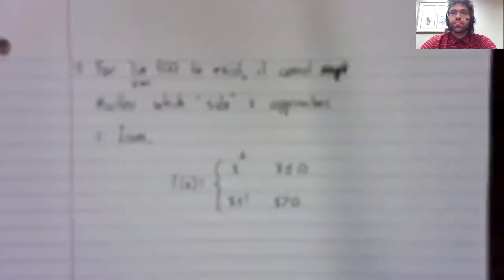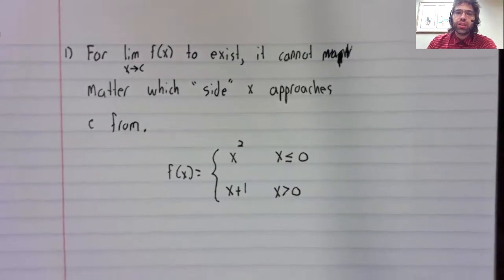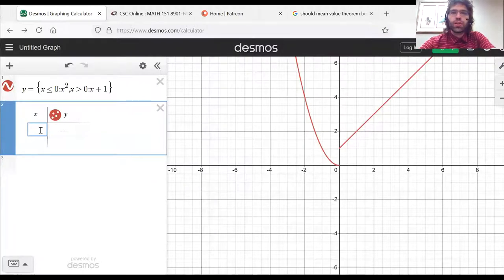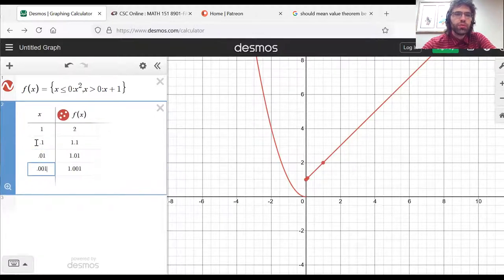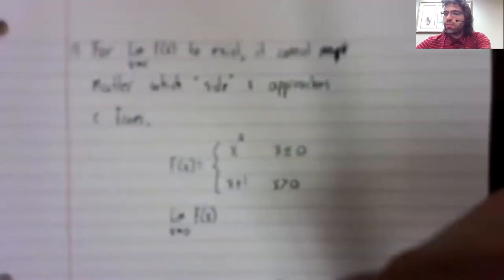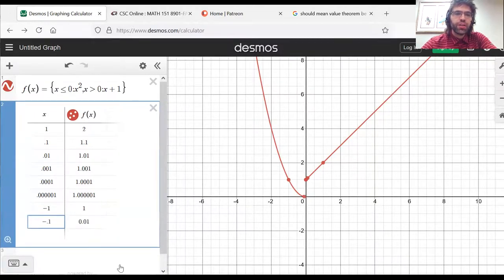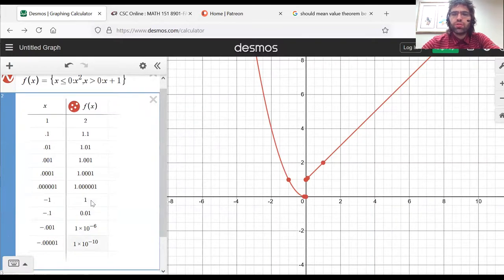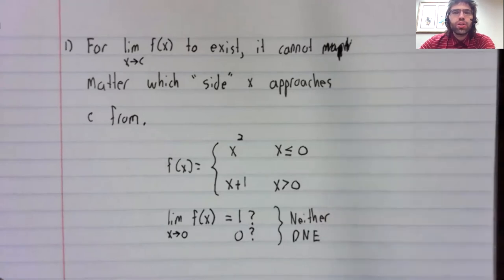C1, Section 2 2, Limit may not exist jump discontinuity